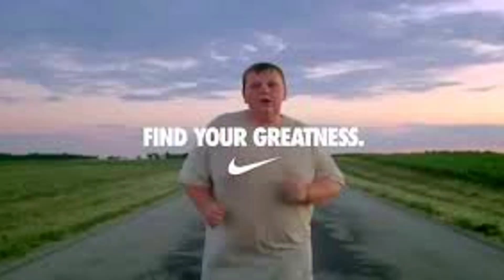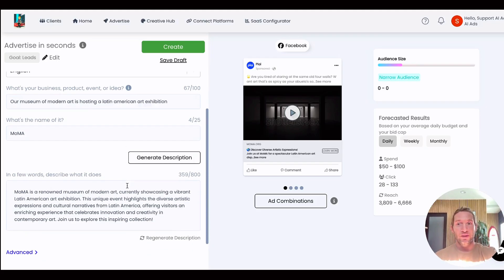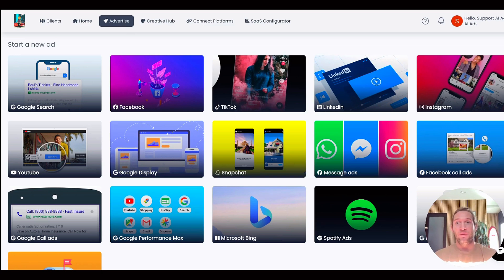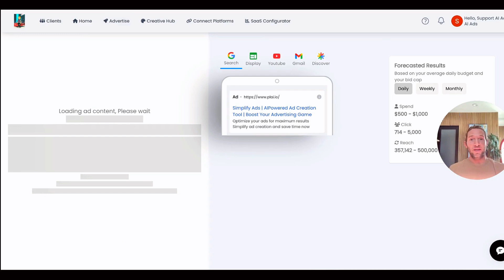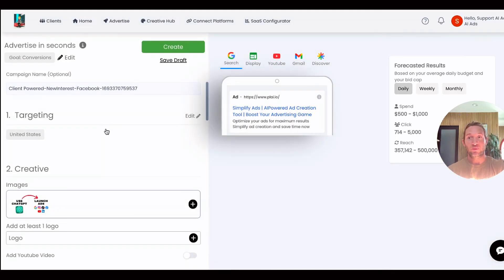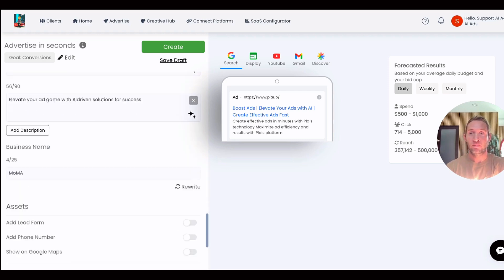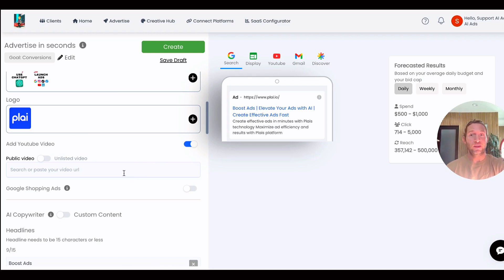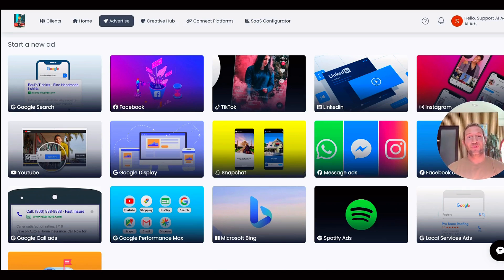Transform Facebook Ads into Google Performance Max Ads – Simple & Effective!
Turn your successful Facebook Ads into Google Performance Max ads with a single tap. Speed up your A/B testing and try new ad platforms with Plai.